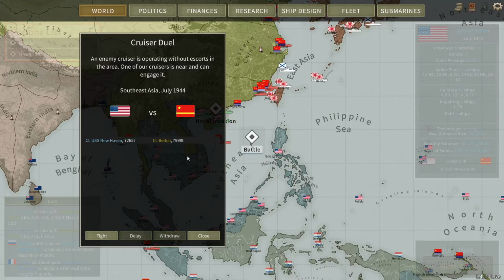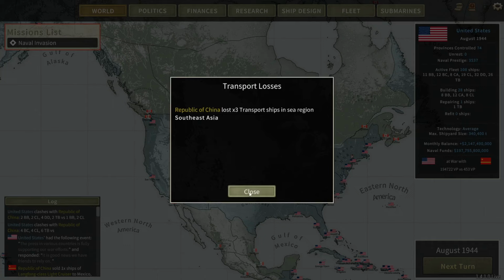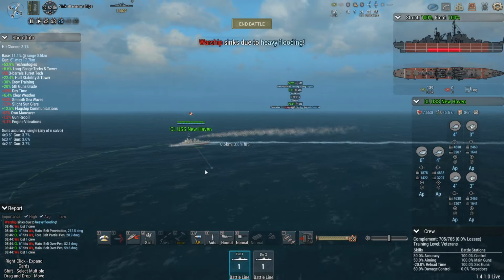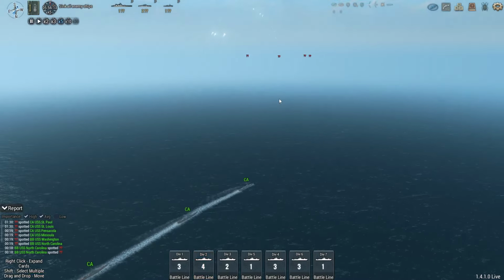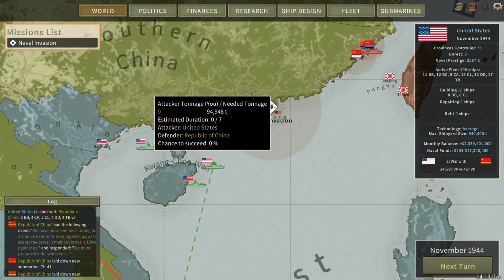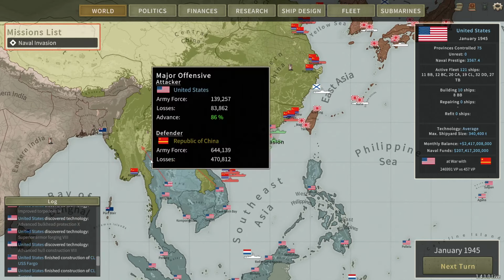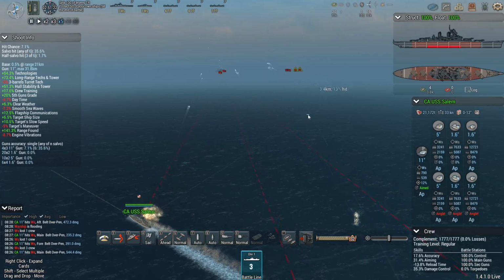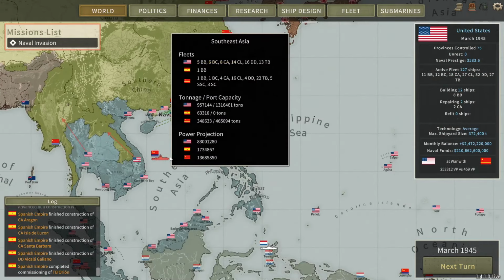USA 1944 - Part 37 - This Land is My Land - Ultimate Admiral Dreadnoughts (NAR Mod)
The invasions are going well, and more Chinese ships are sent to the bottom as they try to stop it.

Meanwhile, the threat of another war with Britain looms on the horizon.
Despite their failing economy, they've built quite a massive navy since we last clashed!

Our own shipyards have not been idle either. The San Diego class heavy cruisers, fresh from the slipway, also see some action here.

Mods used:
Naval Arms Race and New Horizons by o Barão